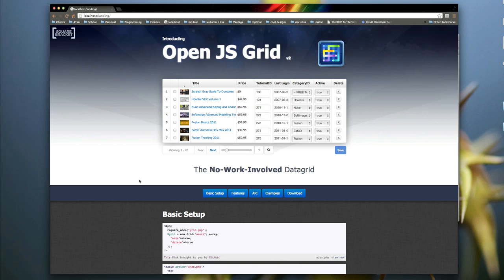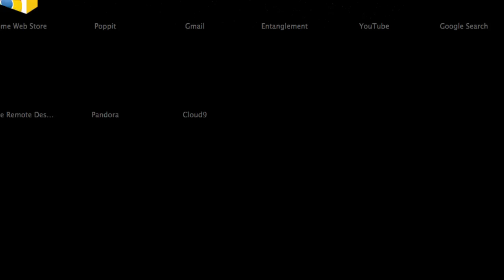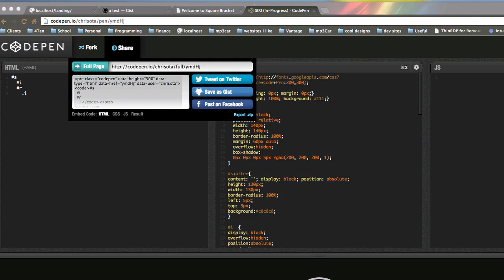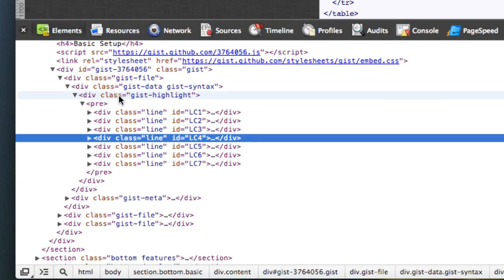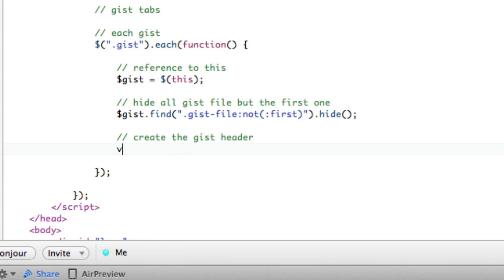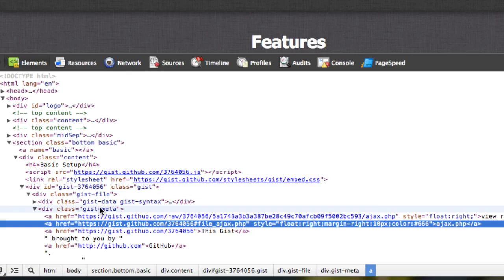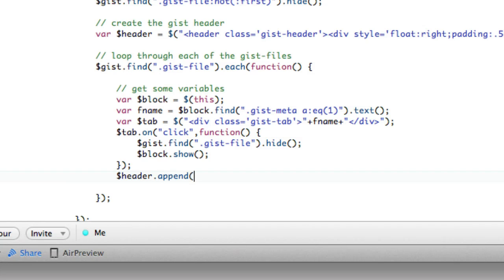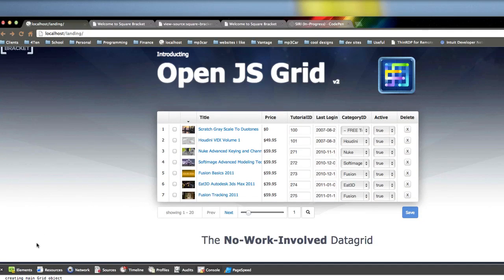Gist Tabs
I couldn't find any cleaner way to show multiple code views for something on the web.  This is Gist Tabs, a little jQuery to make multiple Gist Files awesome.

Hey look a Gist of all the code from this video